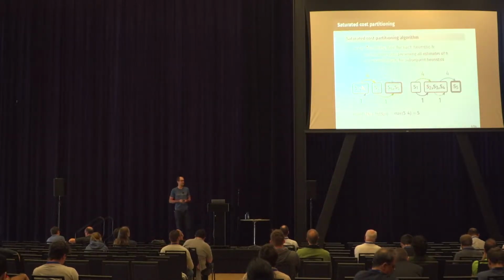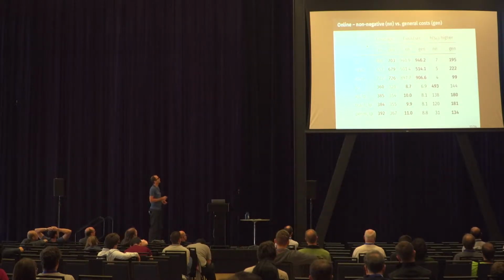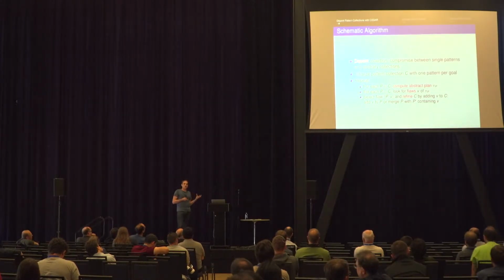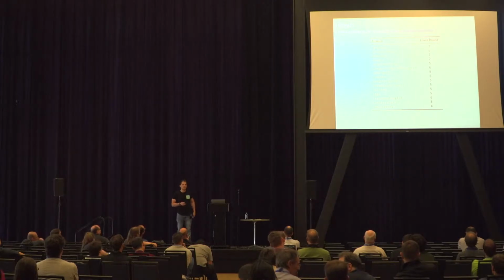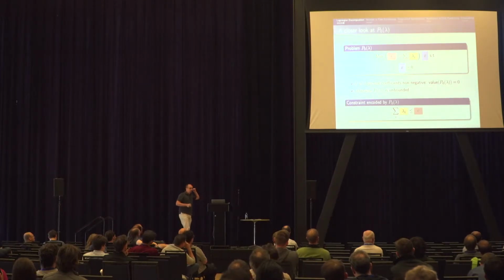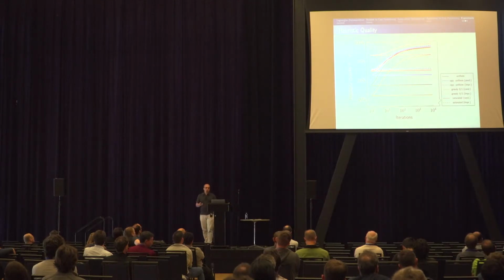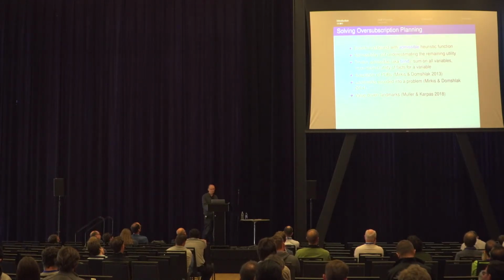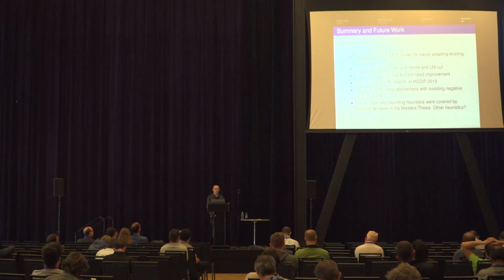ICAPS 2019: Optimal & Oversubscription Planning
ICAPS 2019 :

Subset Saturated Cost Partitioning for Optimal Classical Planning by Jendrik Seipp and Malte Helmert

Counterexample-Guided Abstraction Refinement for Pattern Selection in Optimal Classical Planning by Alexander Rovner, Silvan Sievers and Malte Helmert

An Empirical Study of Perfect Potential Heuristics by Augusto B. Corrêa and Florian Pommerening

Lagrangian Decomposition for Optimal Cost Partitioning by Florian Pommerening, Gabriele Röger, Malte Helmert, Hadrien Cambazard, LouisMartin Rousseau and Domenico Salvagnin

Oversubscription Planning as Classical Planning with Multiple Cost Functions by Michael Katz,Emil Keyder, Florian Pommerening and Dominik Winterer